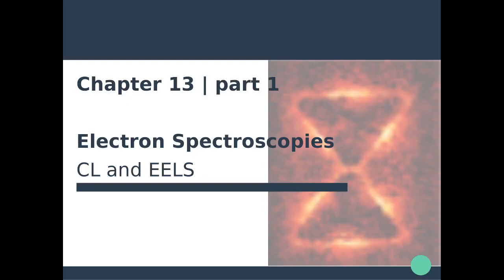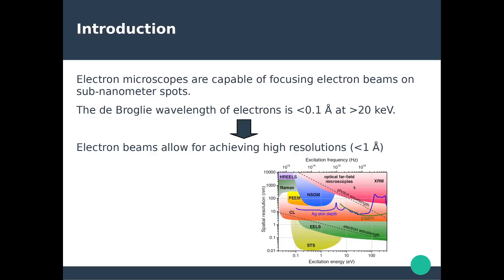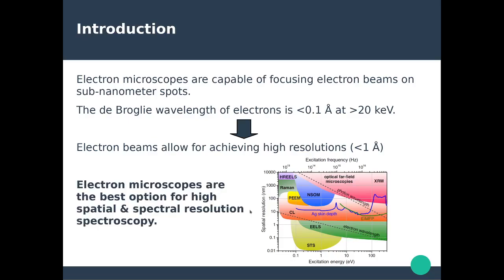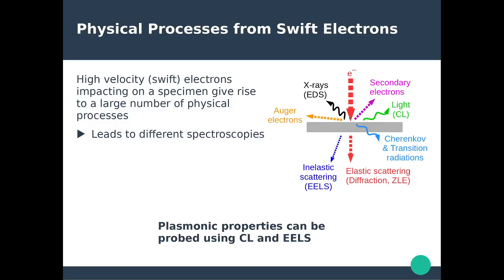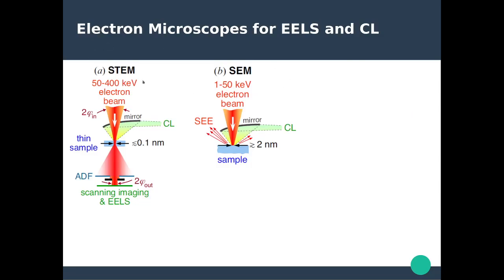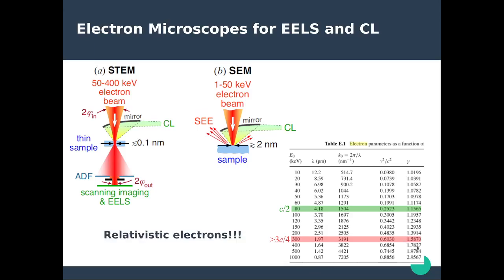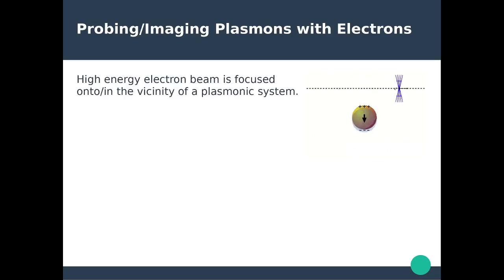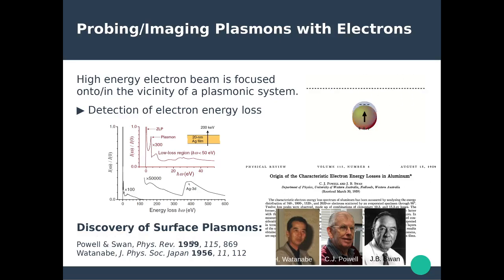Nanophotonics & Plasmonics - Ch. 13 | Electron Spectroscopies (1/2)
Chapter 13 | Electron Spectroscopies

Part 1: Resolution, TEM/SEM, Plasmon Discovery, Electron-Matter interaction, Loss Probability, Green Tensor, Dark Modes, EELS maps.

0:17 - Resolution
2:37 - Physical Processes from swift electrons
6:04 - Probing plasmons with electrons
8:14 - Electron-Matter interaction
10:09 - EELS